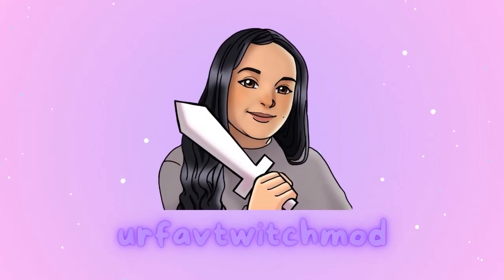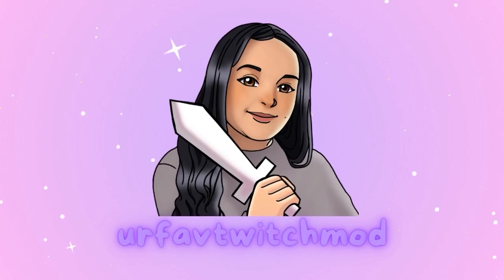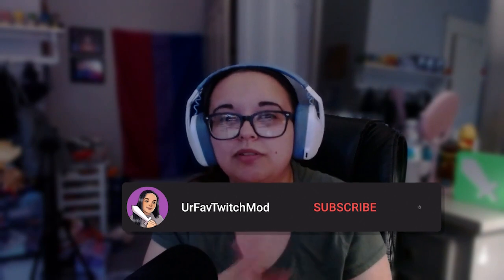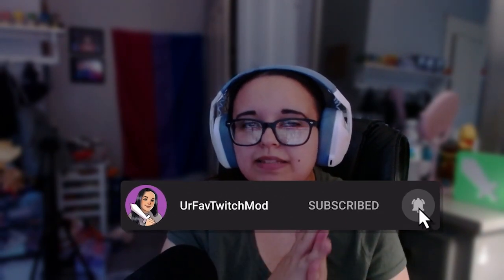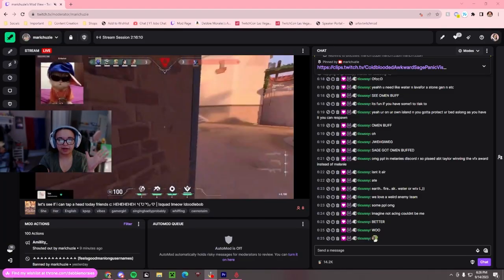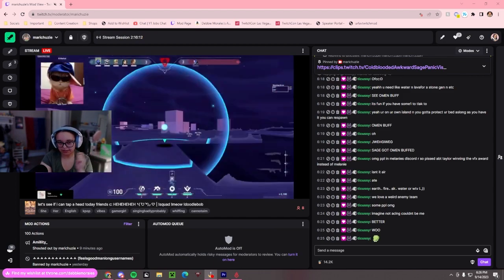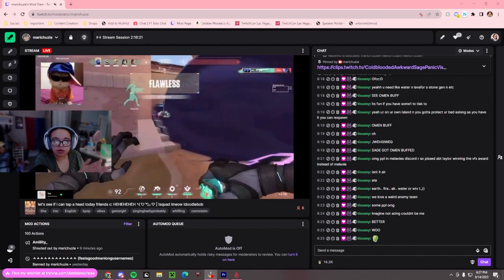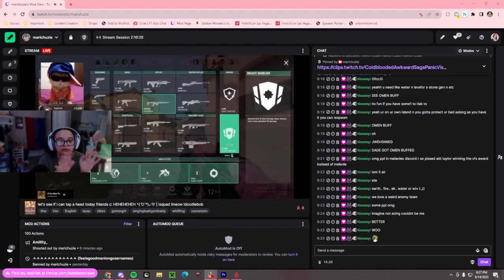How to get back to the OLD Twitch Mod View! (Twitch Mod Tutorial)